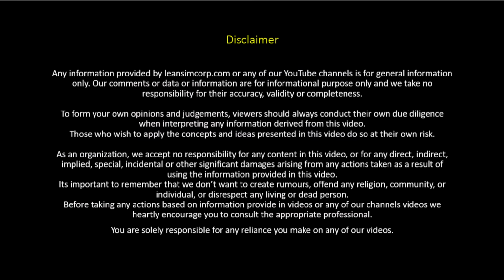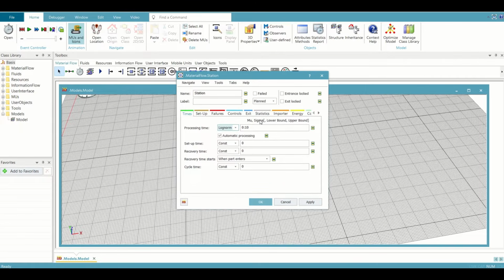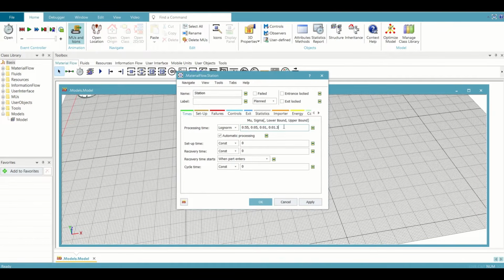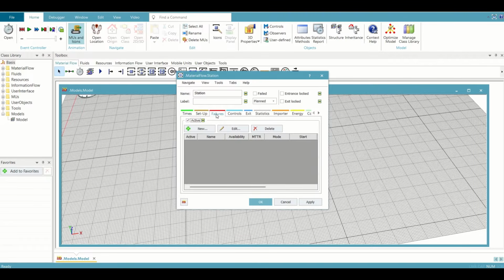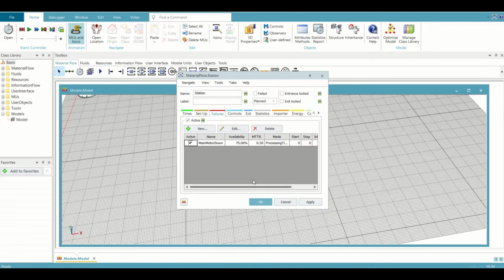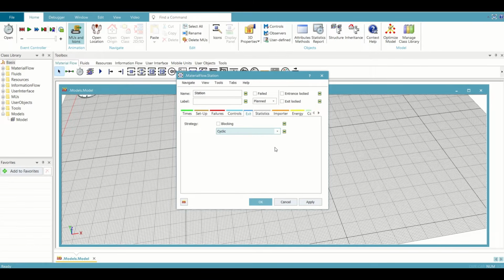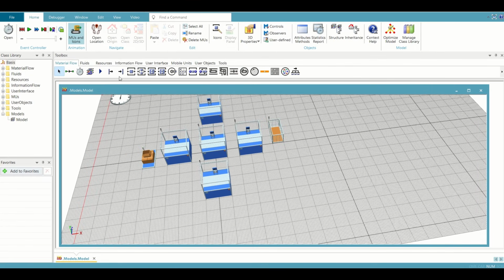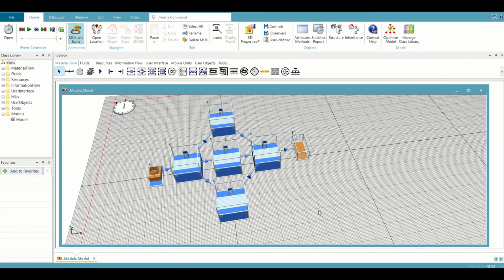Stations in Flexsim | Exit Strategies | Plantsim tutorial | part 01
***About Video

In this video we will Understand about how to use stations and parallel Stations in plant simulation. This tutorial will help you know attributes in stations and in detail about exit strategies. We also also learn about adding table of EMV in Source